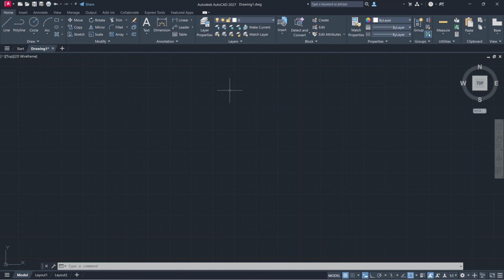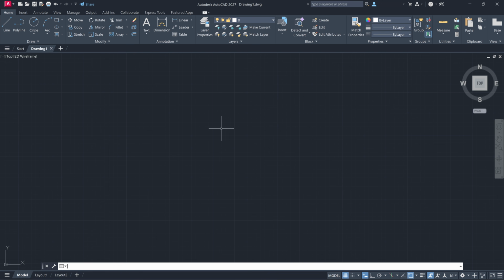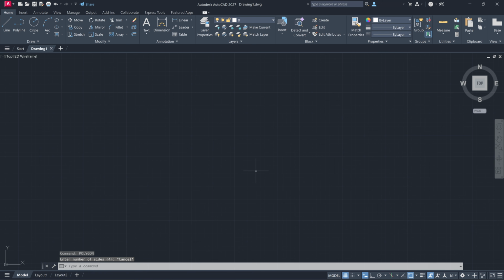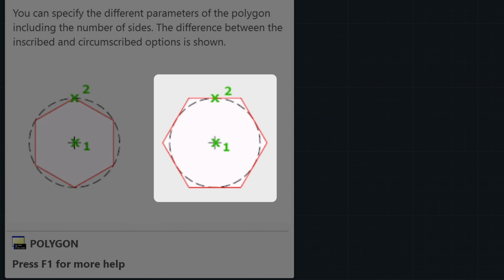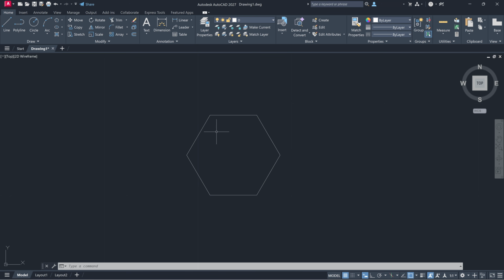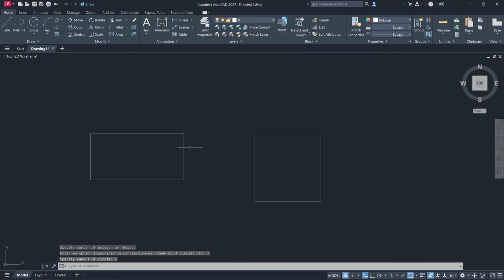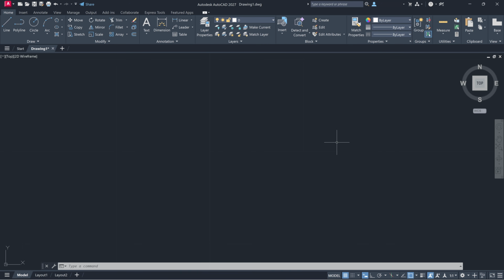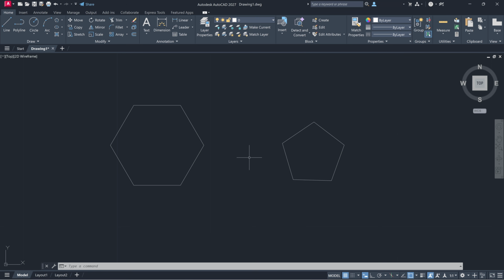AutoCAD Beginner Course | Polygon Command Explained AutoCAD Tutorial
In this AutoCAD 2027 tutorial for beginners, you’ll learn how to use the Polygon Command to create equal-sided shapes like triangles, pentagons, hexagons, octagons, and more.
This lesson explains the POL command, number of sides, center point, inscribed polygon, circumscribed polygon, Edge option, polygon vs rectangle, and common beginner mistakes.

In the previous video, we learned the Rectangle Command in AutoCAD 2027 and understood how to create rectangular shapes quickly using two corners or exact dimensions. In this lesson, we move to another useful basic drawing command: the Polygon Command.

The Polygon Command is used to create closed shapes with multiple equal sides. For example, you can create a triangle, square, pentagon, hexagon, octagon, or any equal-sided shape in AutoCAD without drawing each side manually.

Polygons are useful in mechanical drawings, nuts and bolts, symbols, design patterns, floor plan symbols, architectural drawings, interior design layouts, and many technical drawing objects.

In this beginner-friendly AutoCAD tutorial, you will learn how to start the Polygon Command from the Ribbon, how to start it by typing POL or POLYGON, how to enter the number of sides, how to choose the center point, and how to create polygons using Inscribed and Circumscribed options.

In this video, you will learn:

What the AutoCAD Polygon Command is
How to start Polygon from the Home tab and Draw panel
How to start Polygon by typing POL or POLYGON
How to enter the number of sides
How to create triangles, pentagons, hexagons, and octagons
What the center point means in Polygon Command
What Inscribed Polygon means
What Circumscribed Polygon means
How to draw a simple hexagon
How the Edge option works
The difference between Polygon and Rectangle
Where polygons are used in real AutoCAD drawings
Common beginner mistakes with Polygon Command
How to practice polygons with different numbers of sides

This video is perfect for complete beginners who are learning AutoCAD 2027 step by step. If you want to create floor plans, mechanical drawings, civil drawings, architectural layouts, interior design drawings, construction drawings, symbols, patterns, or professional 2D drafting projects, the Polygon Command is an important tool to understand.

The most important beginner lesson from this video is simple: use Polygon when you need a clean closed shape with equal sides. If you need different length and width, use Rectangle. If you need equal sides, use Polygon.

You will also learn the difference between Inscribed and Circumscribed polygons. Inscribed means the polygon corners touch the circle. Circumscribed means the polygon sides touch the circle. These options may feel confusing at first, but with practice, they become easy to understand visually.

In the next video, we will learn the Ellipse Command. The Ellipse Command helps us create oval shapes, which are useful for mechanical drawings, furniture layouts, symbols, design elements, and many curved objects.

Chapters / Timestamps

00:00 Introduction to Polygon Command
00:50 What Is the Polygon Command?
01:24 Starting the Polygon Command from the Ribbon
02:02 Starting the Polygon Command by Typing
02:31 Entering the Number of Sides
02:59 Choosing the Center Point
03:28 Inscribed Polygon
04:04 Circumscribed Polygon
04:37 Drawing a Simple Hexagon
05:20 Edge Option
06:12 Polygon vs Rectangle
06:41 Where Polygons Are Used
07:13 Common Beginner Mistakes
07:53 Quick Summary
08:32 Practice Task
09:12 Ending and Next Video